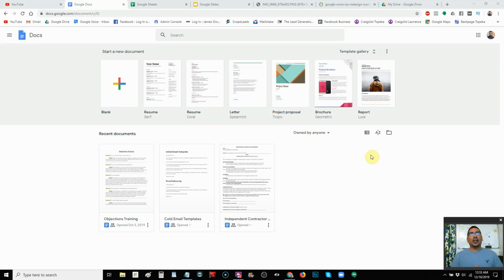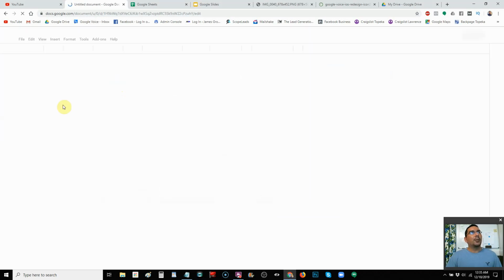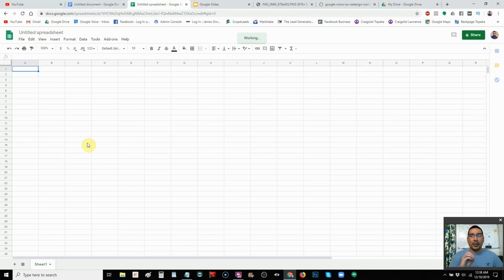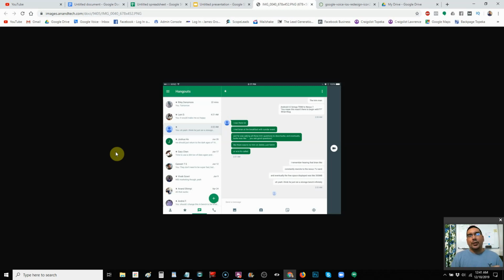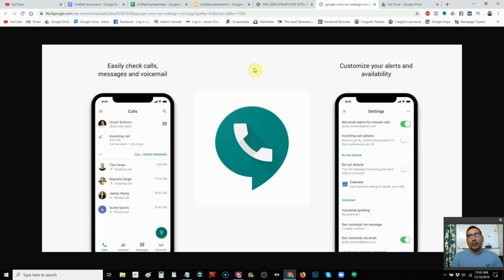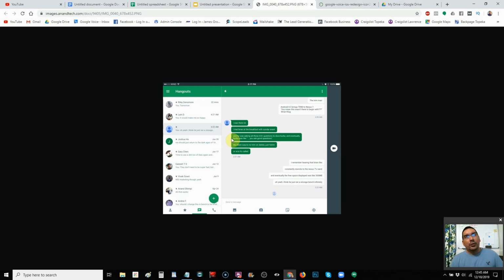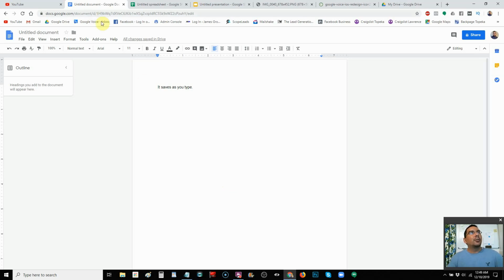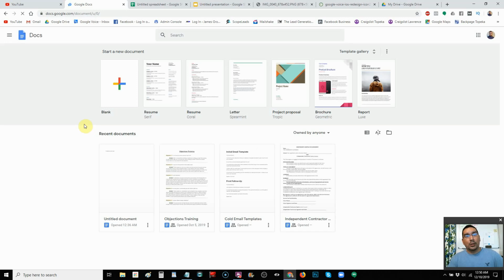Free Google Tools for Your Business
In this video I talk about free Google tools that every entrepreneur should be aware of and use for their business ventures. I'm referring to the free tool suite of software such as Google Docs, Google Sheets, Google Slides, Google Hangouts, Google Voice, and Google Drive. Many people don't know that all you need to access this stuff is a gmail address, which is also free!